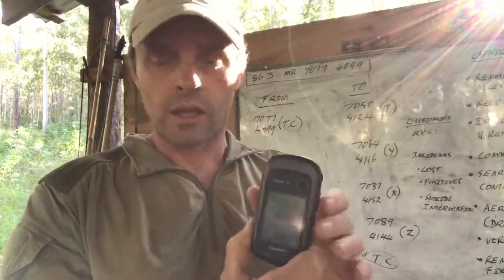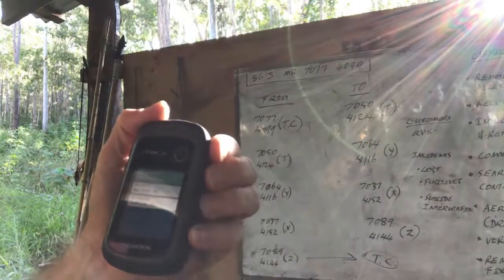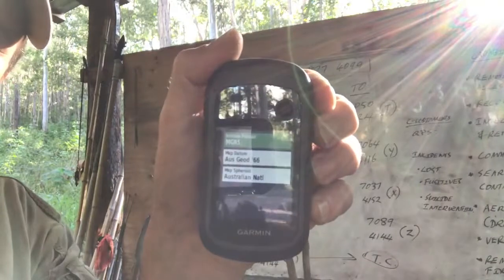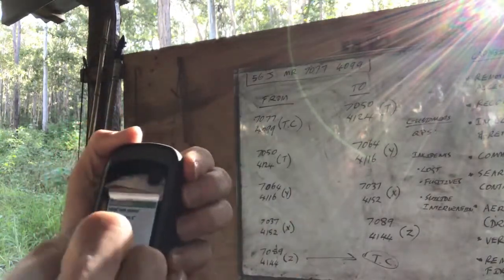Finding Emergency Coordinates off your GPS Device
Here Rich Hungerford from Bush Lore Survival shows you how to change settings in your GPS device so that you can relay through to emergency services the most user friendly position format coordinates. This aids in ensuring that you get help in wilderness and other locations fast.